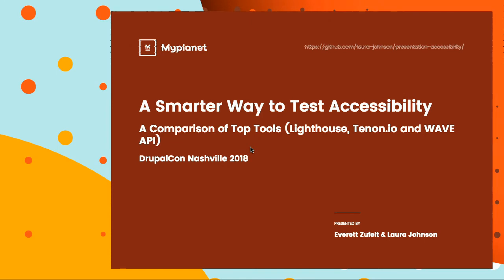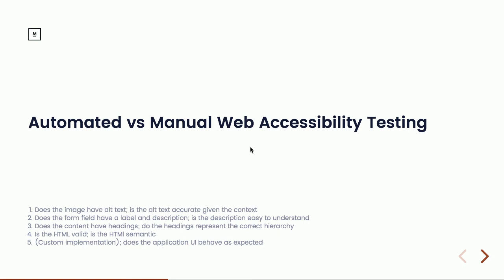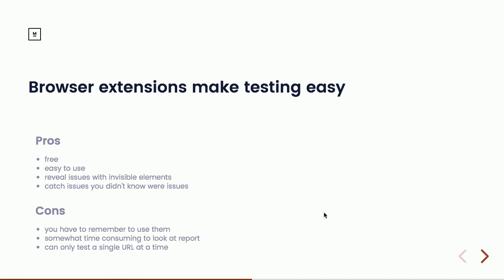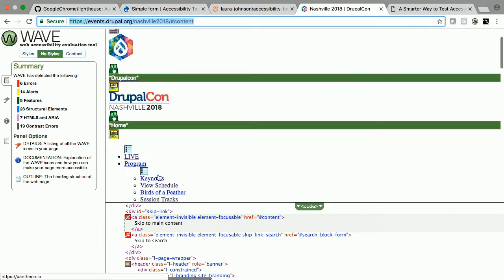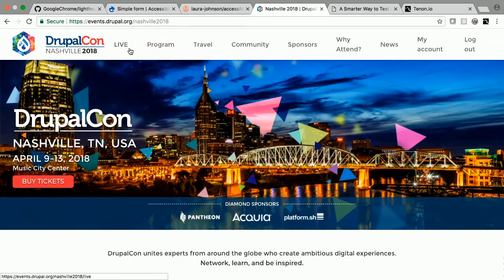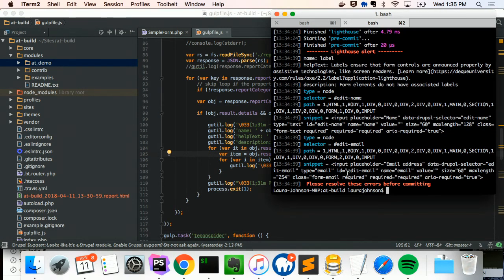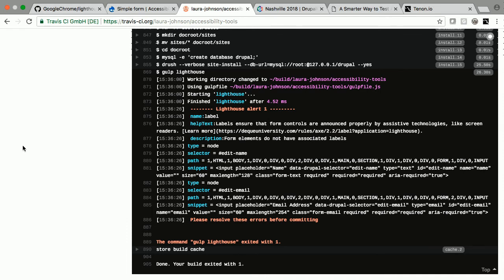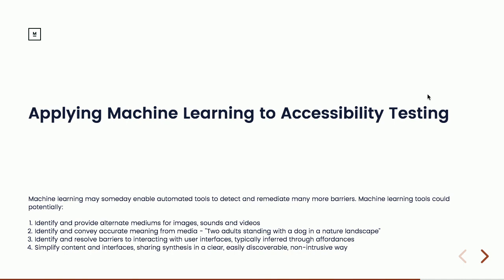DrupalCon Nashville 2018: A smarter Way to Test Accessibility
There's no doubt that accessibility is important. WCAG 1.0 became a W3C Recommendation nearly 20 years ago, and WCAG 2.1 is soon to be a Candidate Recommendation. Our community has been talking about accessibility for years, and each major release of Drupal is more accessible than the last. Nevertheless, we find it hard to make the time to thoroughly test our work, and like all testing, when crunch time comes, if it's not automated, it may not happen.

We can drastically reduce the effort involved in accessibility testing, and reduce human errors, by automating some tests as part of a standard Continuous Integration (CI) process. There are a number of paid and free tools available on the market, and we've chosen three to compare.

Google's Litehouse (using Deque's aXe-core rules engine)
Open source
Free
Includes tests for performance, progressive web apps, and more
Tenon.io
Software as a service
30-day trial
Growing in popularity,
WAVE API (from WebAIM.org)
Software as a service and self-hosted
100 free credits
What you will learn:

What is automated accessibility testing, and what can be tested
How to integrate Lighthouse, Tenon.io and WAVE API with your CI process
What are the benefits of Lighthouse
What are the benefits of Tenon.io
What are the benefits of WAVE API